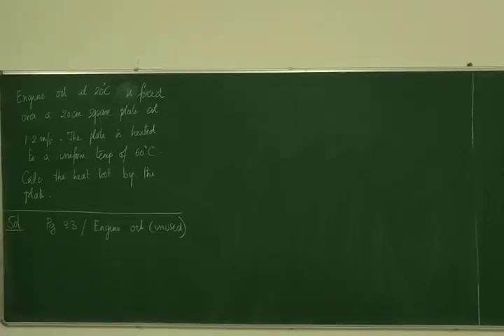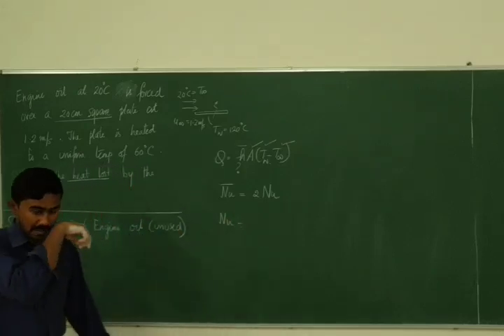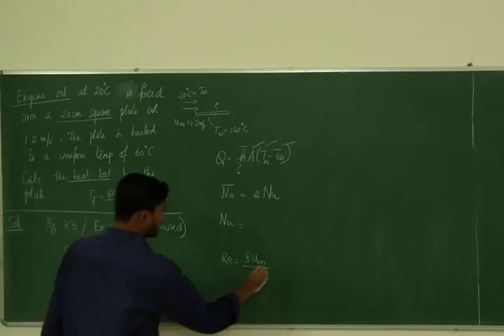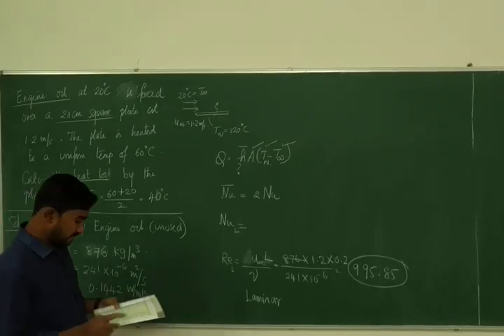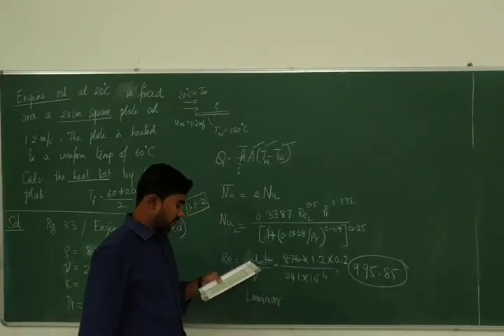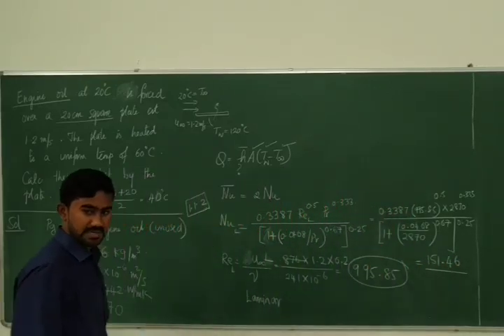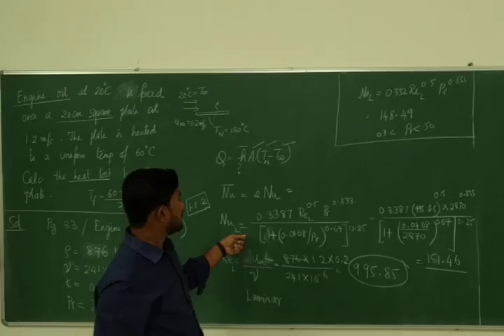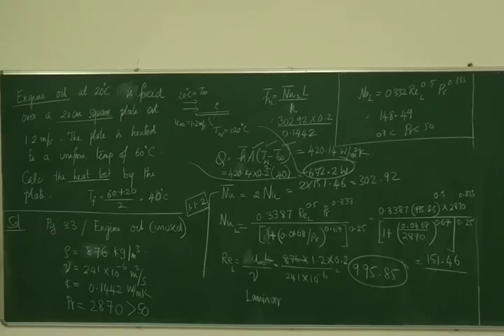Conv Prob 3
Heat and Mass Transfer - Anna University